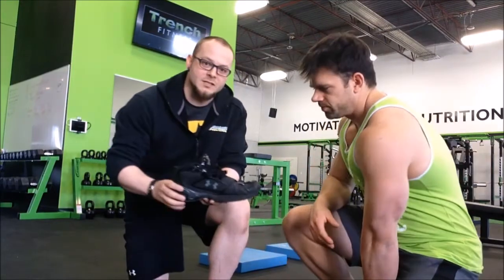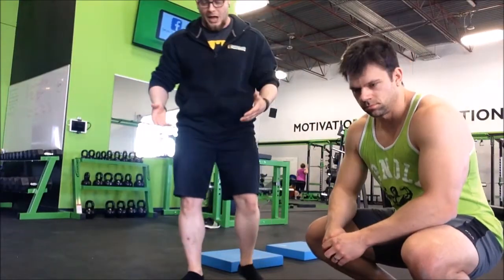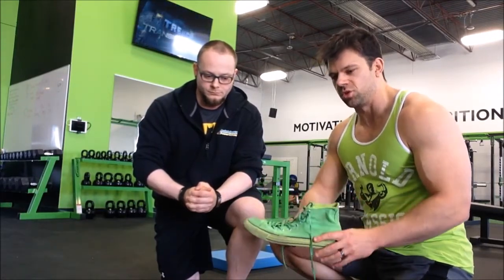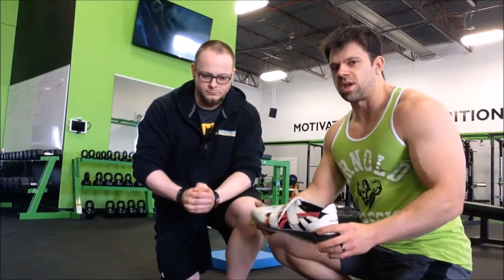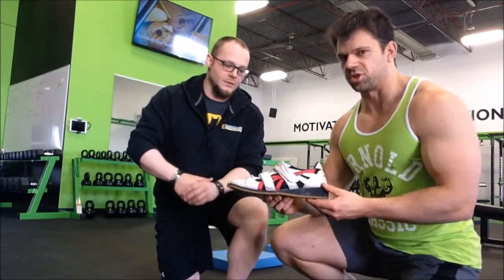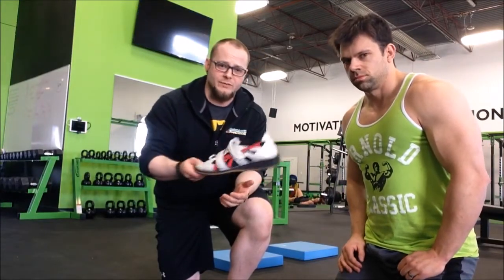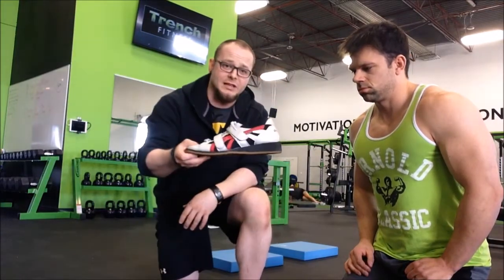What are the best shoes to wear for training?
Coach Denis and Neil take a quick look into the best shoe choices you can make for the style of training you are participating in.